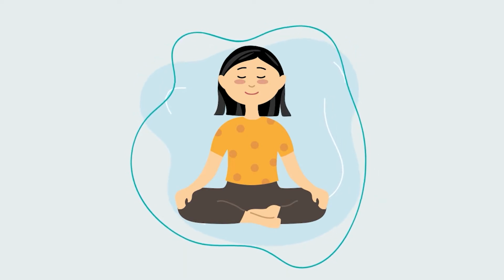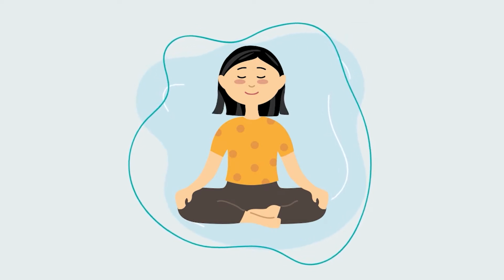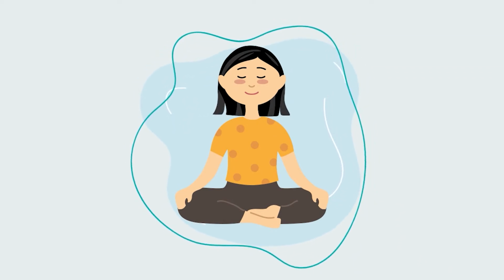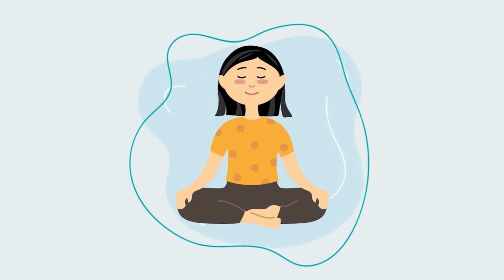How to be calm? | How to increase concentration? | How to reduce anxiety? | Meditation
Learn to keep your mind concentrated and yourself calm by practicing a simple 10 min meditation. Investing a few minutes per day will help you to be much more relaxed and aware of your body and mind.
We hope that this video will help you to explore yourself a little more.